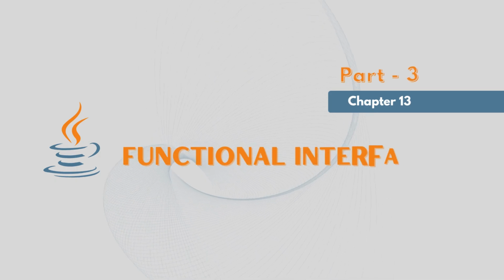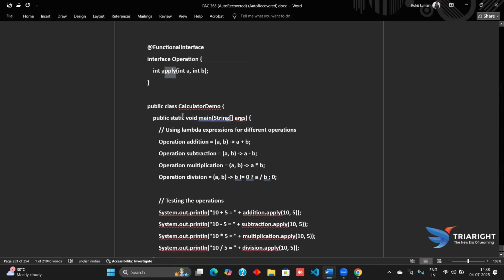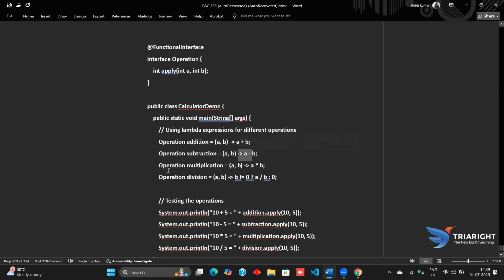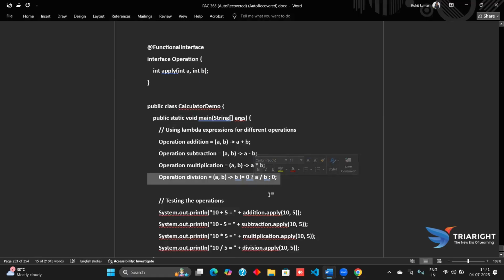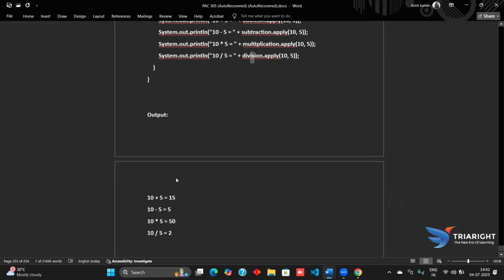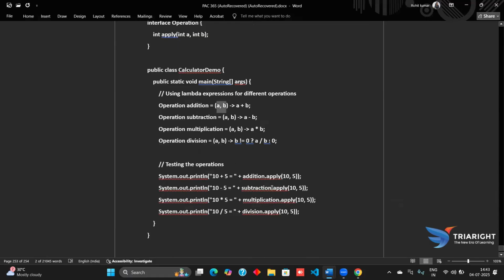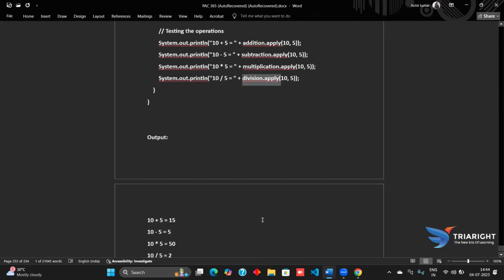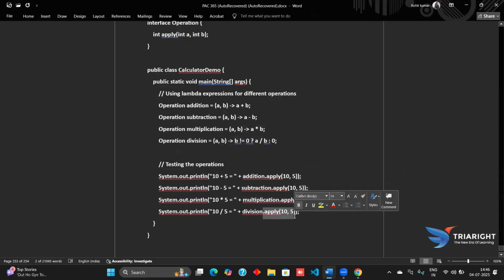Built-in Functional Interfaces in Java | Predicate, Consumer | Java Tutorial Chapter 13 – Part 3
In this video, we’ll take a closer look at the Built-in Functional Interfaces in Java that make working with Lambda Expressions easier and more powerful. You’ll learn the most commonly used interfaces and see practical coding examples.

📘 What You’ll Learn in this Video:

✔️ Overview of java.util.function package
✔️ Predicate – testing conditions with examples
✔️ Consumer – performing actions on input values
✔️ Supplier – generating values dynamically
✔️ Function – transforming data with mappings
✔️ Coding examples using each functional interface

This tutorial is perfect for students, beginners, and professionals who want to apply functional programming in real Java projects.